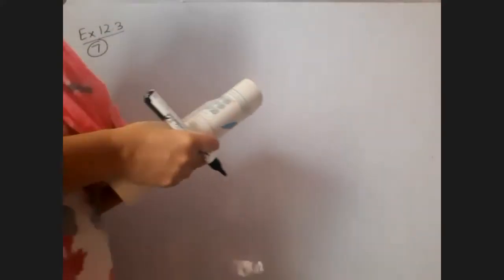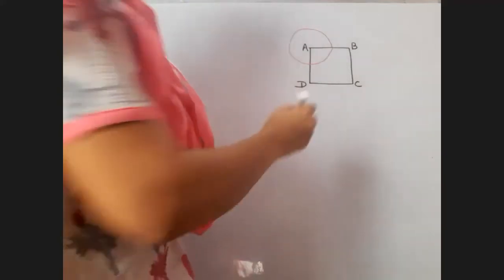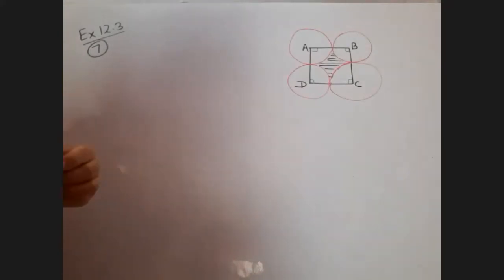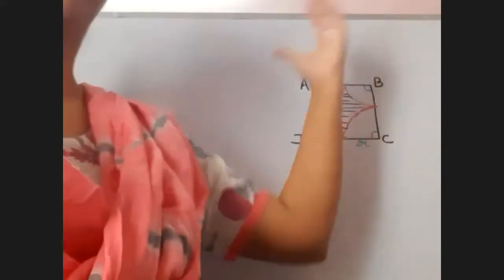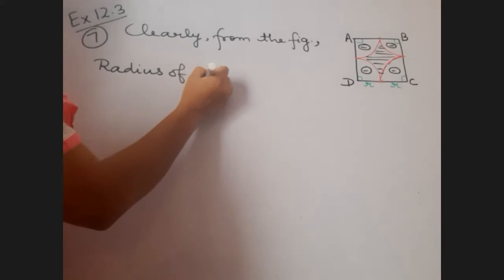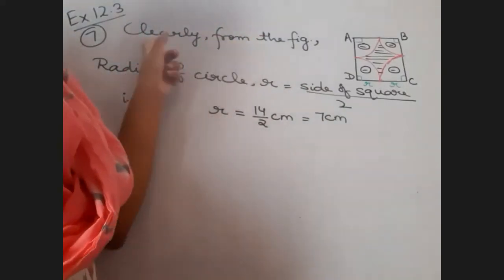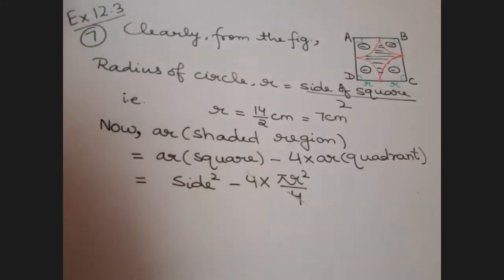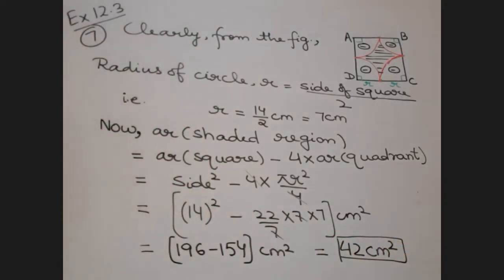Areas related to CIRCLES-X (Ex 12.3 Ques 7)